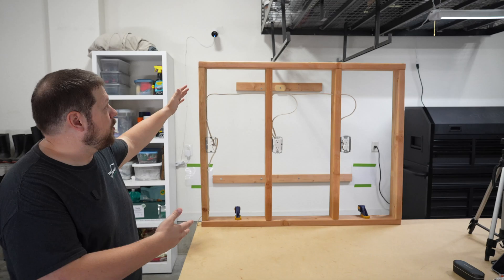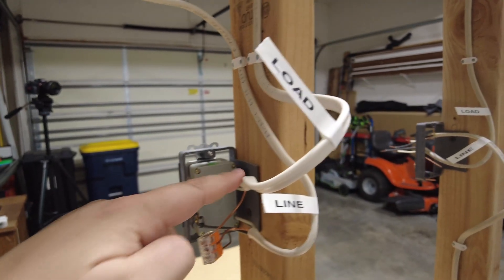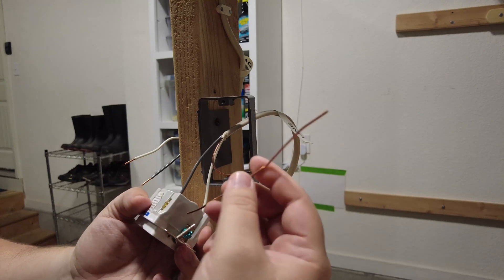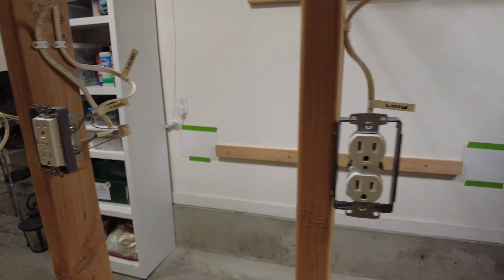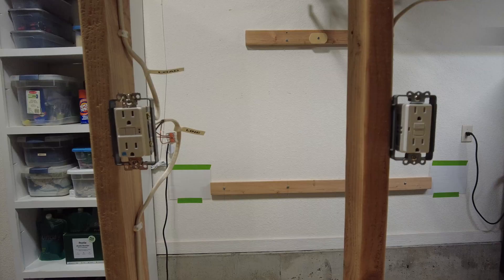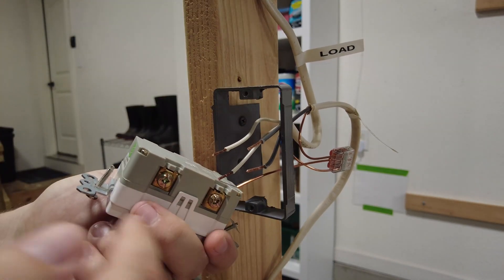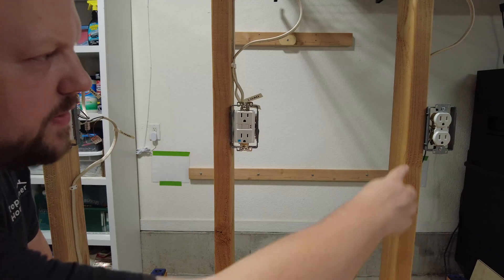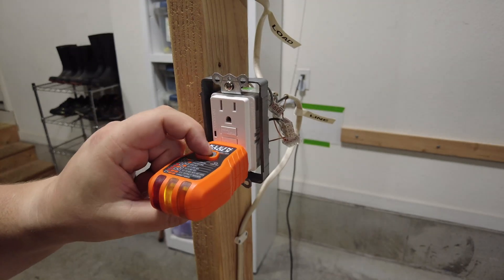How to Wire a GFCI Outlet and Avoid Common Mistakes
Wiring a GFCI Like a Pro! - More details below...

In this comprehensive guide, we’ll show you how to wire a GFCI outlet and avoid the most common mistakes that DIYers often make. Whether you’re a seasoned pro or a beginner, this step-by-step tutorial will help you understand the intricacies of GFCI outlet installation.

Key Topics Covered:

• Correctly wiring GFCI outlets
• Differentiating between Line and Load terminals
• Wiring scenarios with protected and unprotected receptacles
• Common wiring mistakes - What the symptoms look like and how to avoid them

By the end of this video, you’ll have the knowledge and confidence to tackle your own GFCI outlet projects the right way!

📌 Product Link(s)
WAGO Wire Connectors
GFCI Receptacle
Outlet Tester
Non-Contact Voltage Tester

0:00 Intro
0:19 Line and Load Terminals
0:57 Line and Load Wires
2:21 Wiring a Single GFCI - Single Wire Set
4:06 Wiring a Single GFCI - Two Sets of Wires
4:39 GFCI Protecting Circuit
6:16 Multiple GFCI's
7:44 Isolated GFCI Protection
10:09 Line and Load Wires Reversed
10:51 Hot and Neutral Wires Reversed